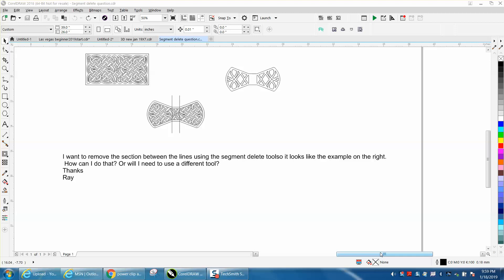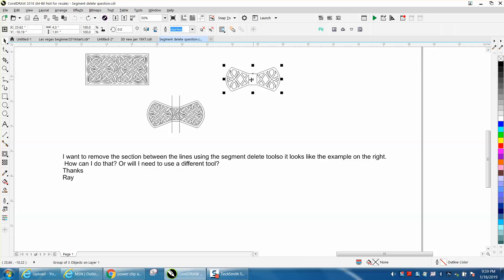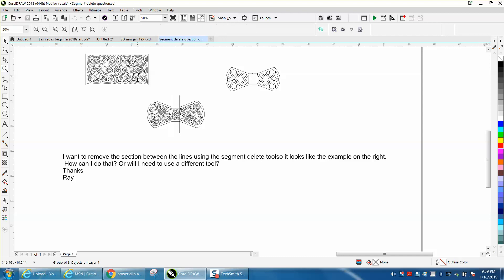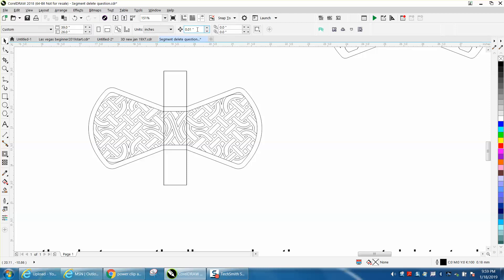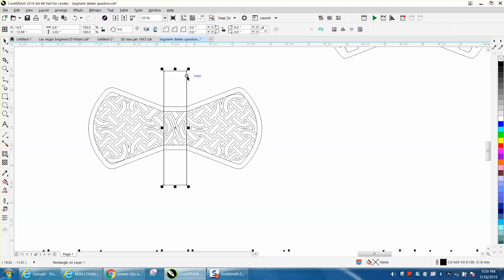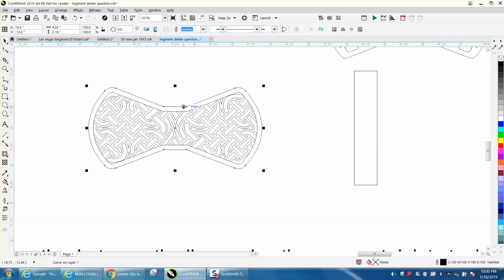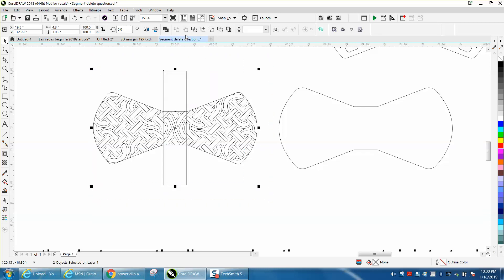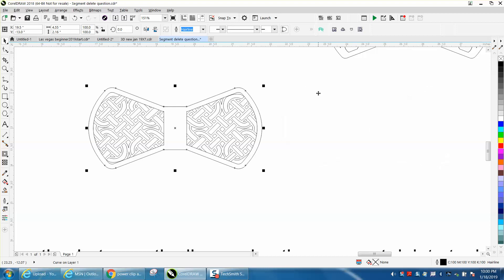Corel Draw Tips & Tricks Delete part of a Power Clip